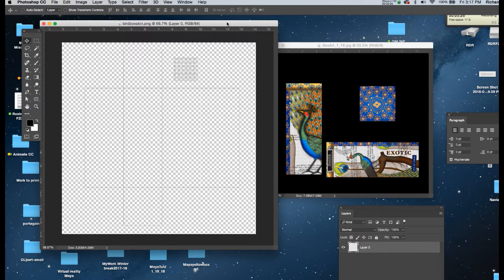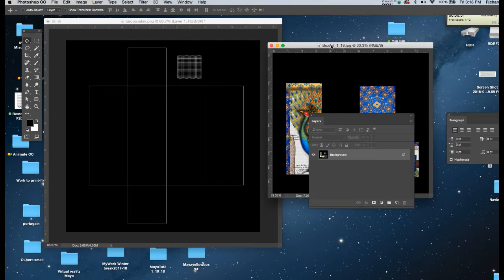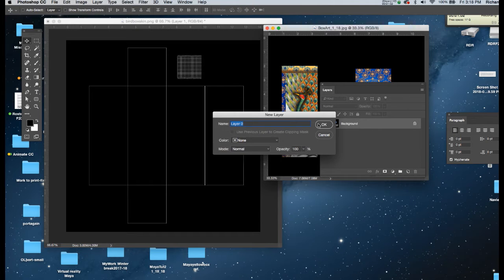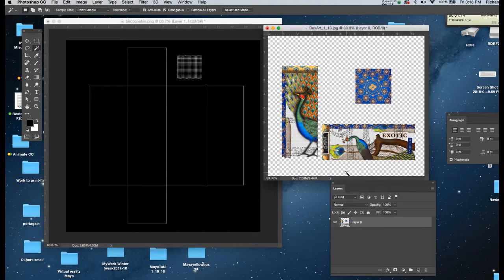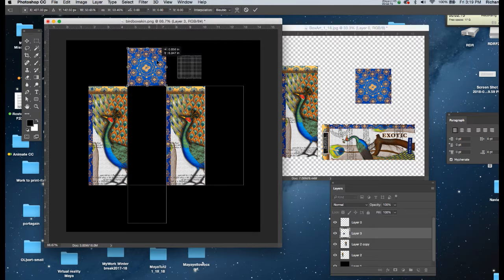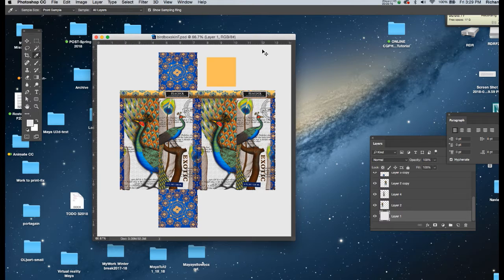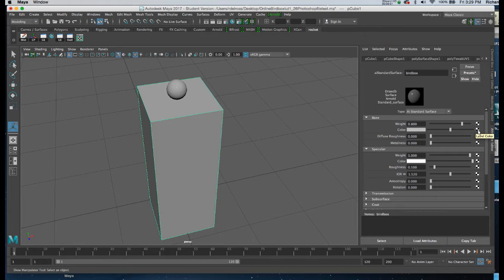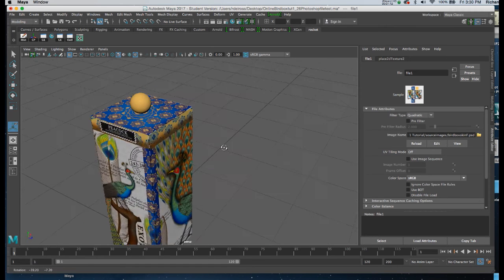CGPH 21 Maya Buildbox part 3 place texture in Maya